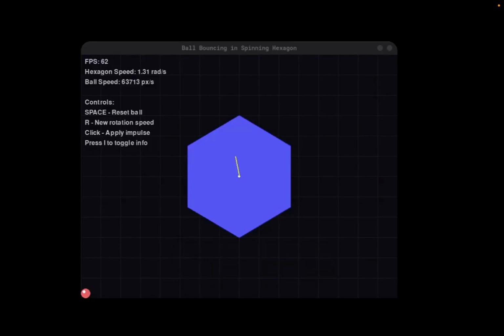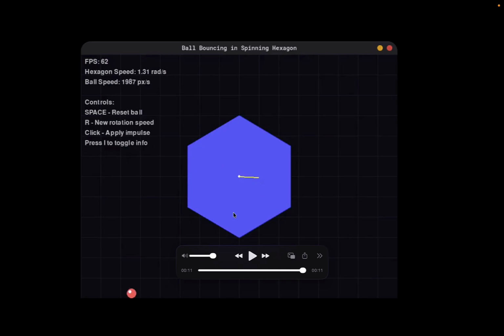Sarvam AI vs ChatGPT? India’s AI Faces the Hexagon Test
Sarvam AI is hyped as India’s answer to ChatGPT — but how well does it actually perform on complex reasoning tasks?
In this video, we test Sarvam AI using the Hexagon Test — a deceptively simple benchmark where the model must write a Python script that simulates a ball bouncing inside a rotating hexagon.
Sounds easy? It’s not.
This task demands:
Geometry and spatial reasoning
Rotational transformations
Collision detection and vector math
Stable real-time simulation logic
Handling edge cases like corner impacts
We analyze whether Sarvam AI can handle advanced physics-based reasoning and compare its performance to leading large language models.
Does it match top-tier AI systems?
Does it struggle with mathematical precision?
Or does it surprise us?
Watch till the end for a full breakdown.
If you're interested in AI benchmarks, LLM comparisons, Indian AI innovation, and advanced coding tests — this one’s for you.

Sarvam AI, Sarvam AI India, India AI model, India’s answer to ChatGPT, Sarvam AI vs ChatGPT, Hexagon Test AI, AI reasoning benchmark, AI coding benchmark, large language model comparison, LLM test 2026, AI physics simulation, AI math reasoning, Python simulation AI, Indian AI startup, generative AI India, AI benchmark comparison, AI performance test, spatial reasoning AI